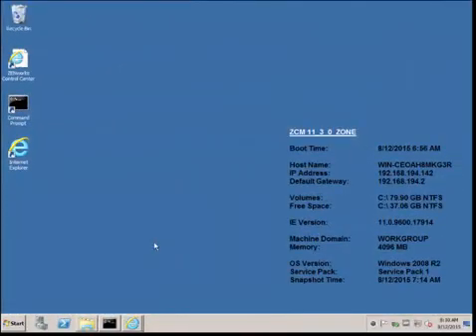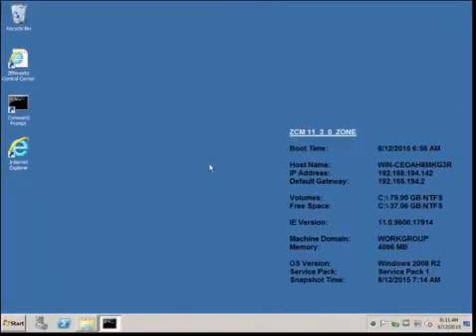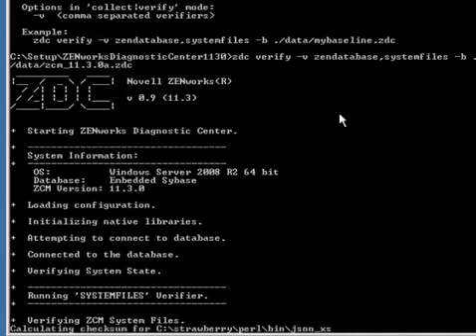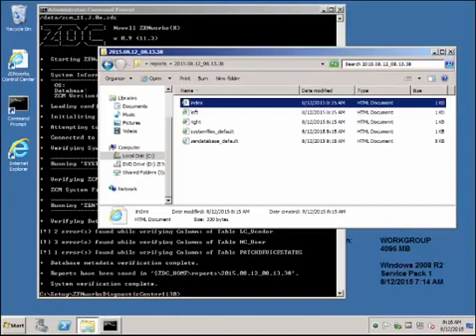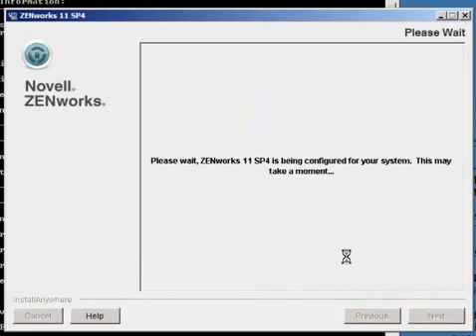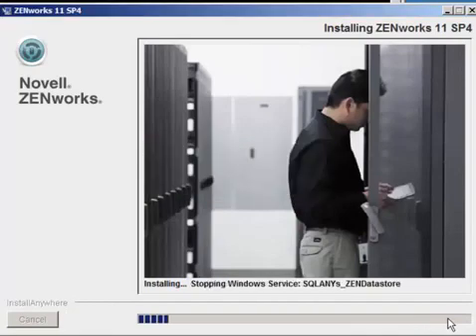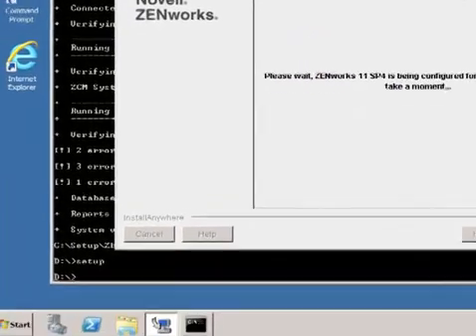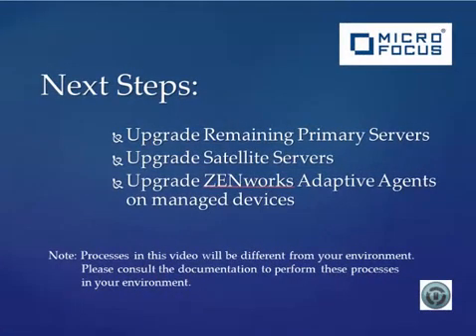ZENworks Configuration Manager How To Update to ZCM 11 SP4 tutorial